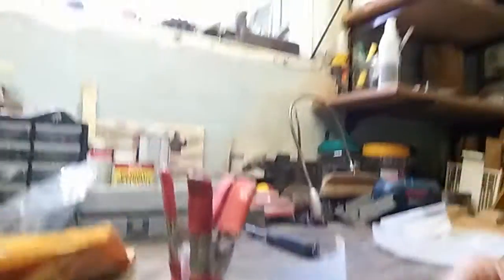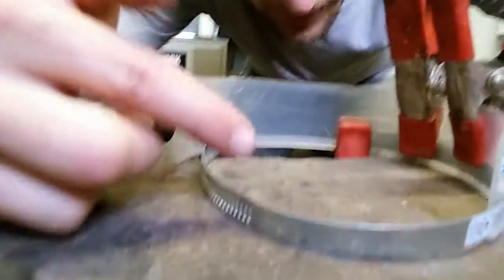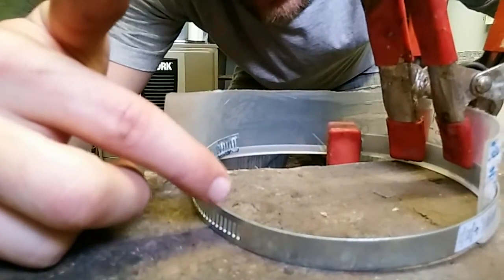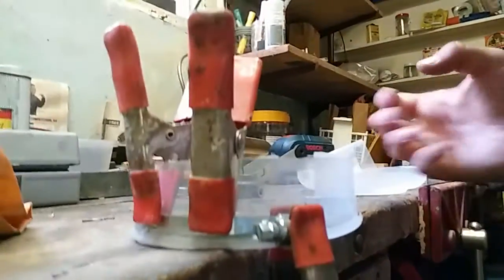Making a DIY piston ring compressor tool for $1.50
I couldn't find a piston ring compressor tool so I decided to make my own.

Update: it didn't end up working for me. I just could get it close enough. Luckily the shop the reworked my heads lent me a set of ring compressors in exchange for a mickey of whiskey lol.